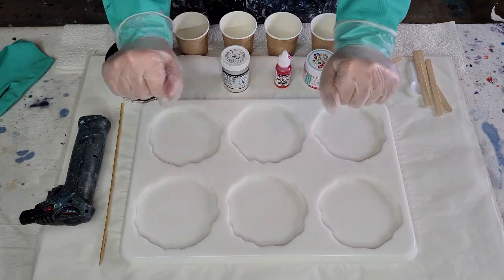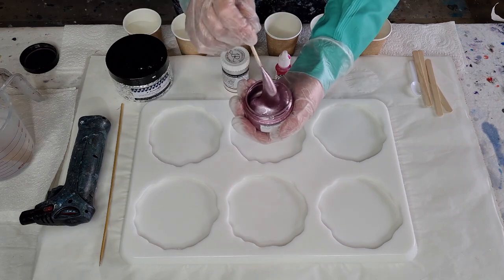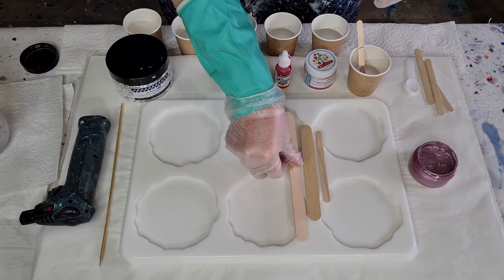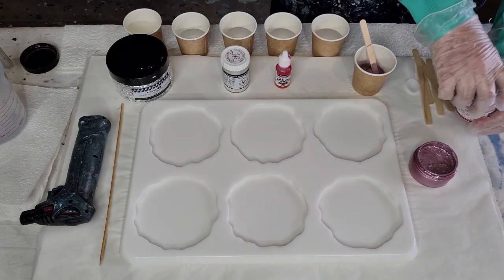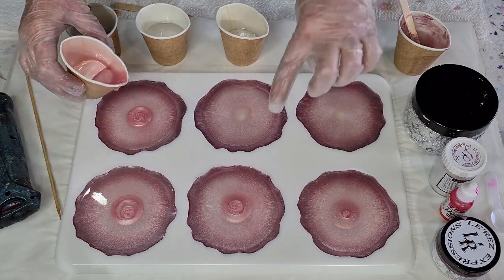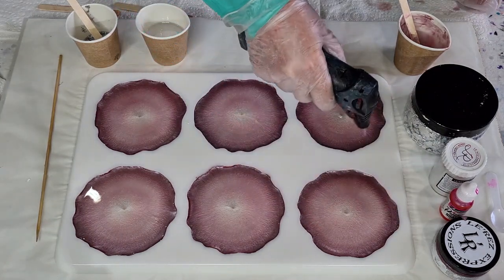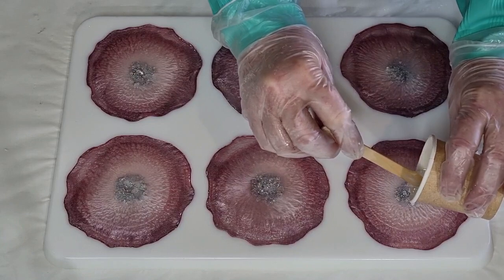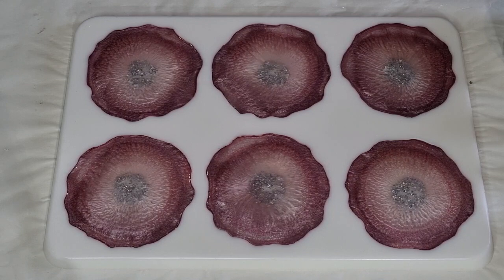#931 Stunning Pink And Silver Geode Resin Coasters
Geode resin coasters
I used Barnes Clariti resin to make these coasters. I also used mica powders by Art Tree Creations and Artisue.